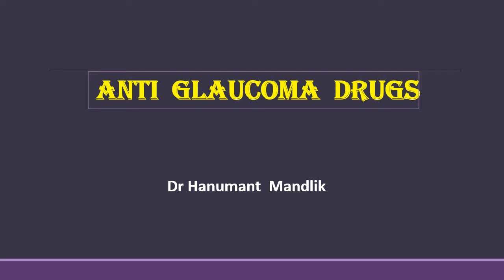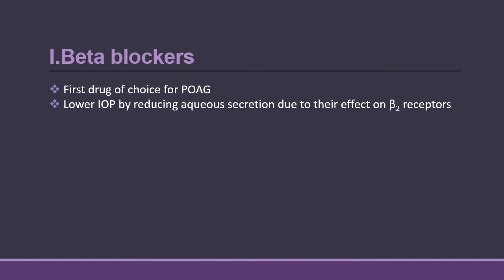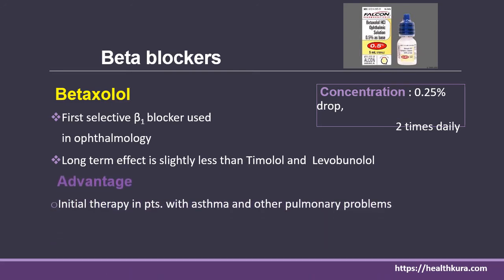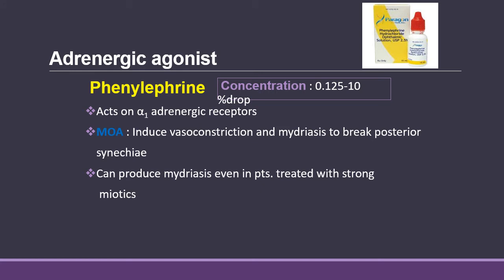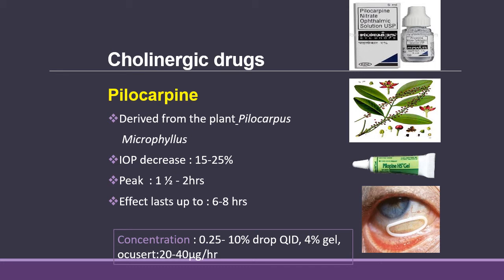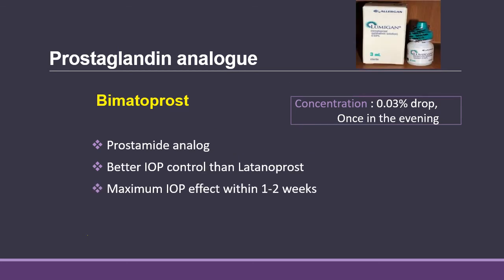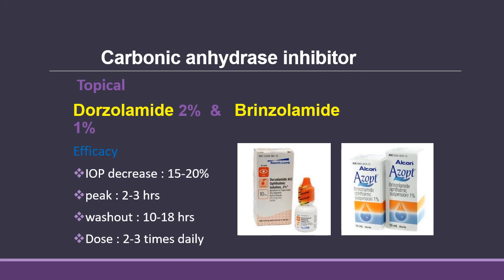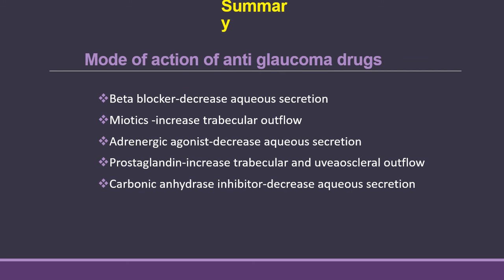Tutorials: Anti glaucoma drugs- Dr. Mandlik